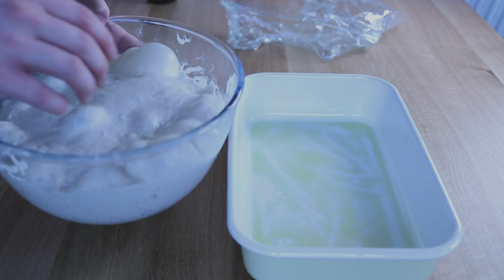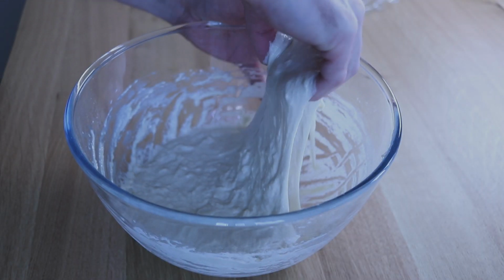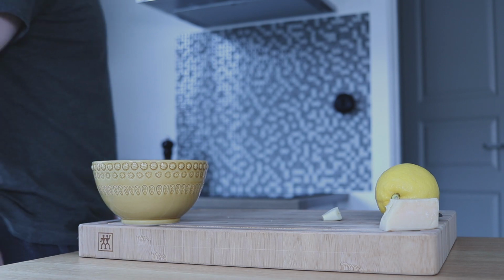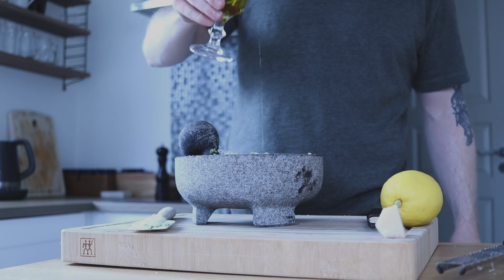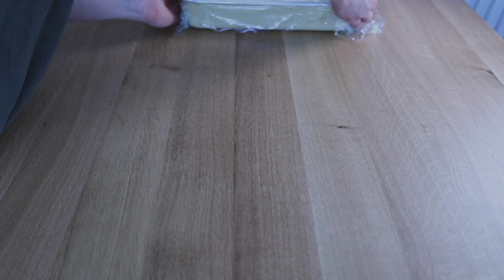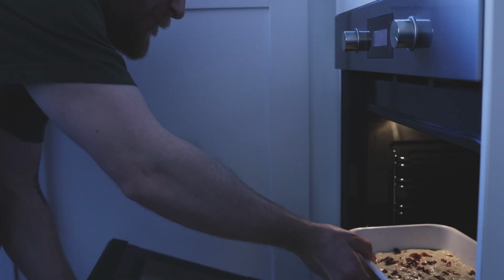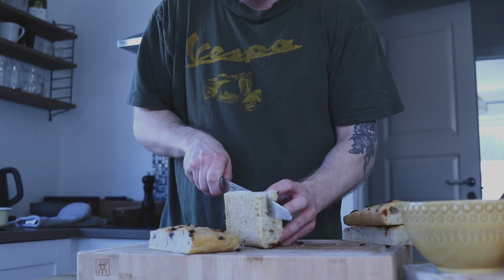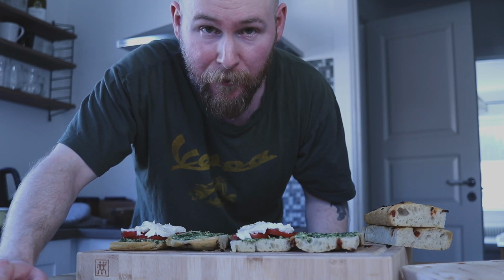Focaccia sandwich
A fresh and delicious focaccia sandwich from scratch.

Focaccia ingredients:
0.5 liter cold water
25 g fresh yeast (about 7 g dry yeast)
0.1 liter olive oil
730 g flour
2 tsp table salt